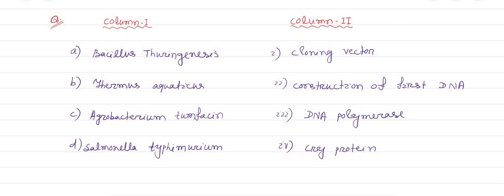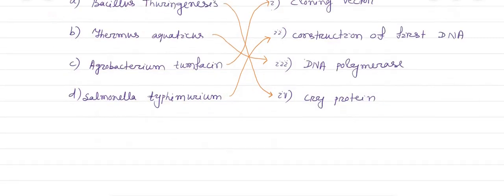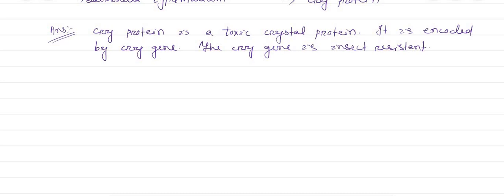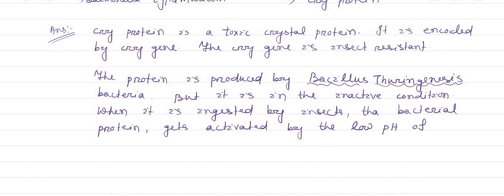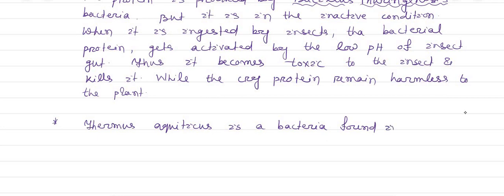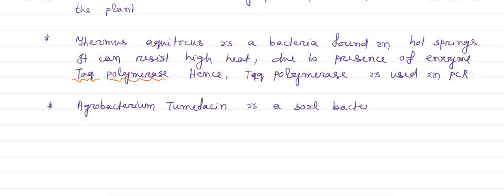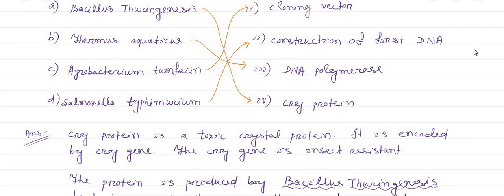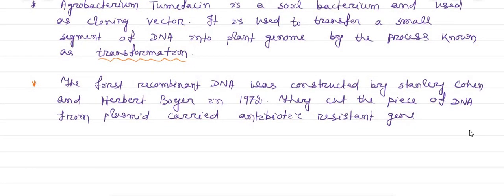Neet question 10, September 2020, biology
Neet question10 and answer, September, 2020